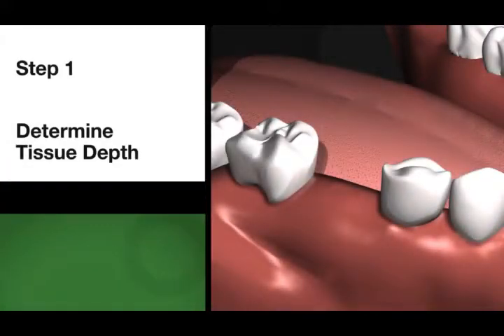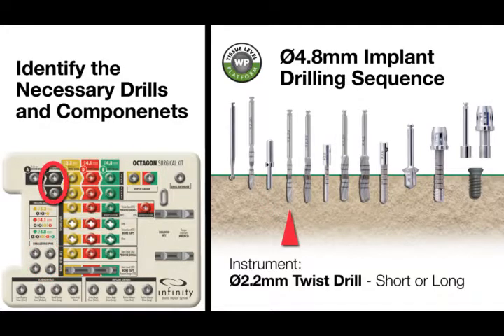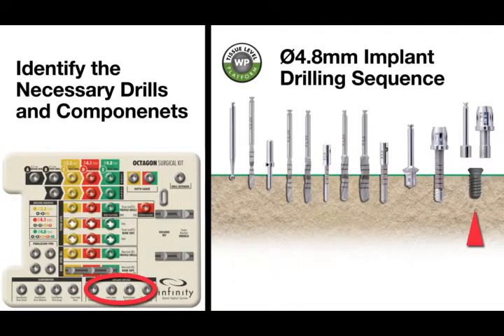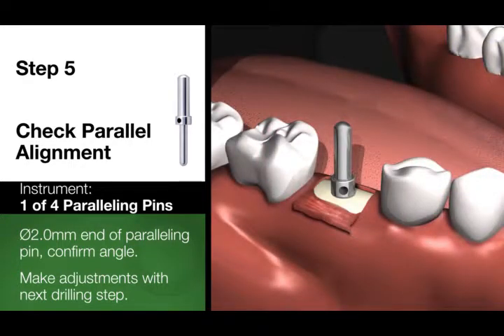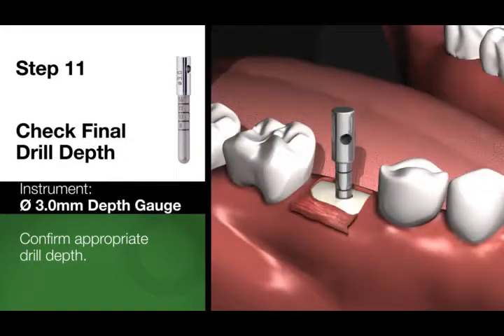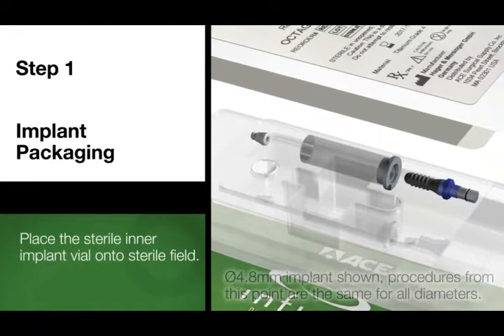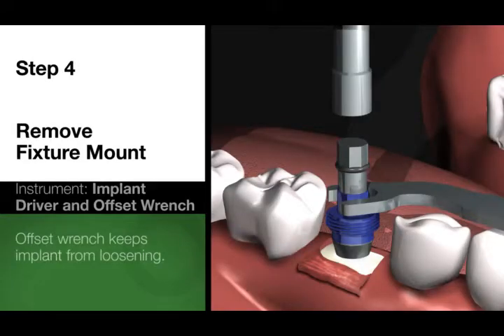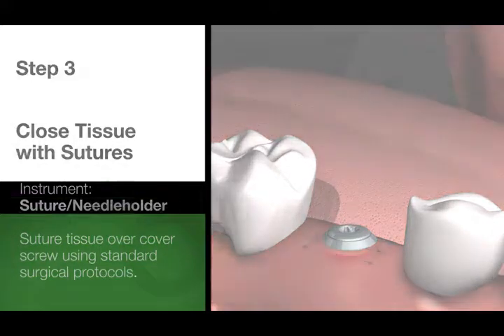infinity OCTAGON TL 4.8mm (WP) Wide Platform Implant Surgical Protocol